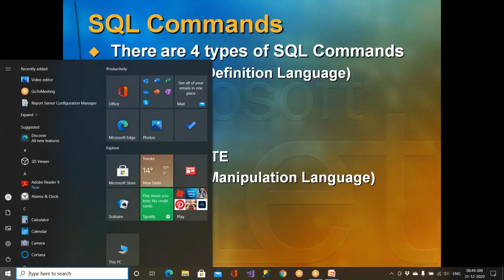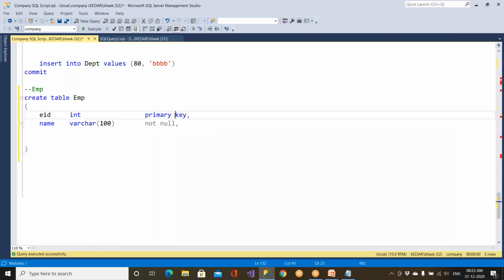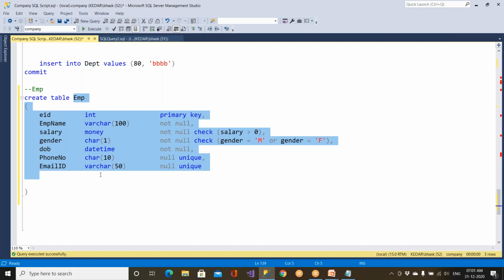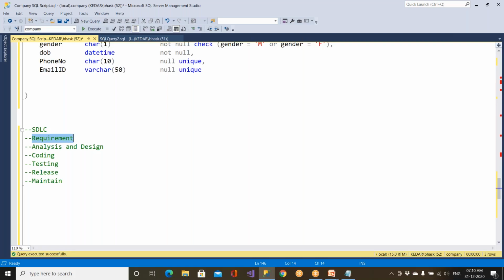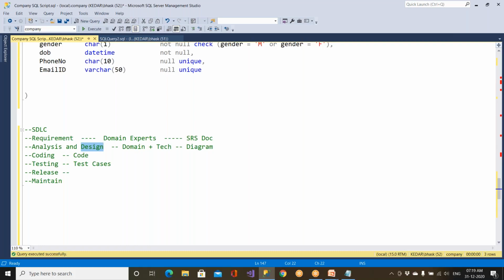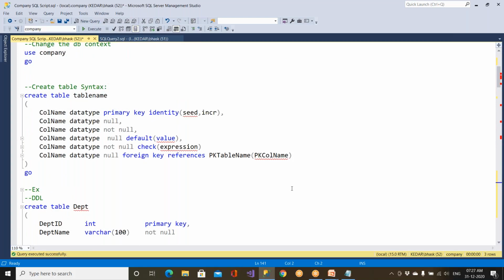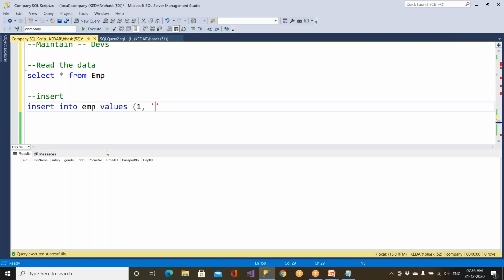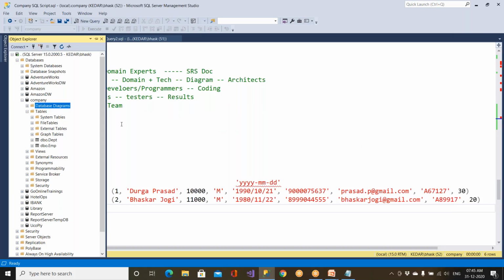SQL Server Class 12